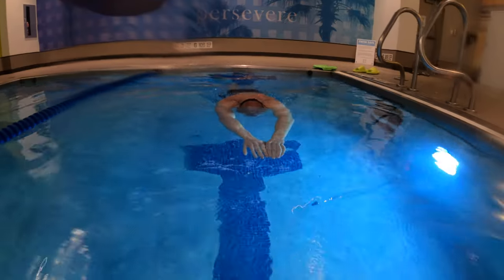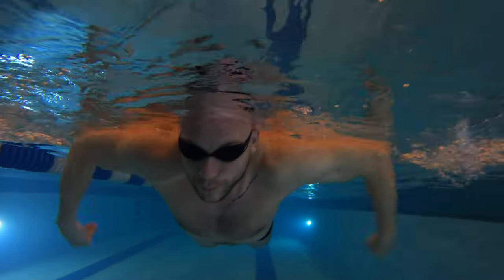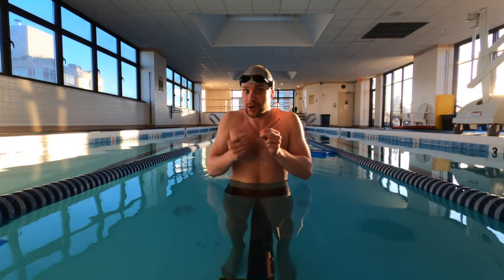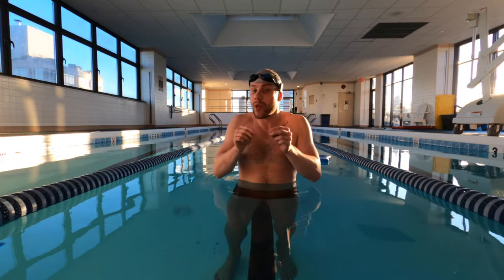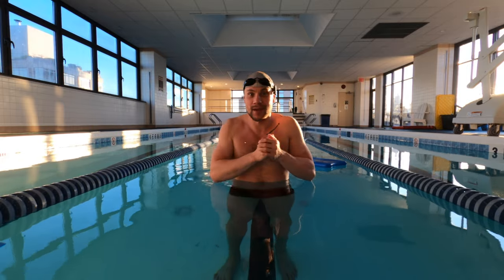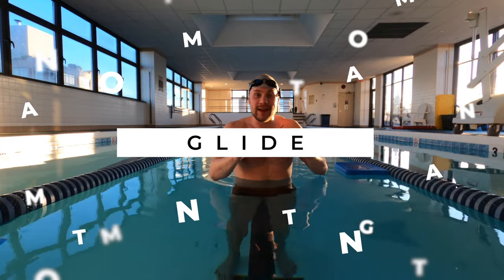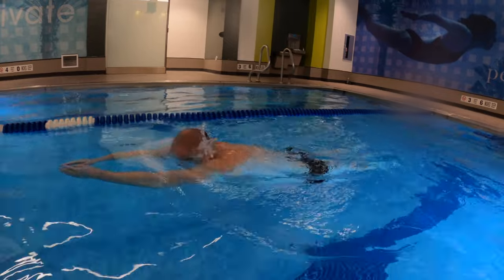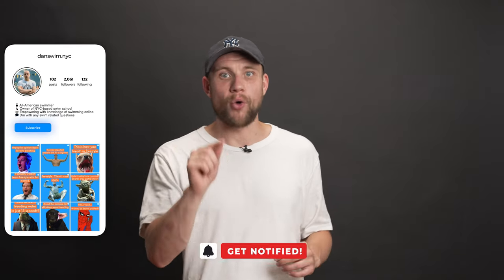How to Swim Breaststroke | Breaststroke Swimming Technique for Beginners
THE LAST BREASTSTROKE SWIMMING TUTORIAL YOU WILL WATCH. THIS VIDEO IS A PERFECT MUST-WATCH BREASTSTROKE FOR BEGINNERS GUIDE.

Breaststroke is one of the most popular swim strokes. This video is the definitive guide on how to swim breaststroke from zero to hero. The effortless breaststroke technique secrets are revealed here.

If you are wondering how to swim breaststroke, this is the answer you are looking for. The video is loaded with various breaststroke drills, breaststroke kick insights, and how to breaststroke secrets that should be helpful for beginners and those trying to improve breaststroke swimming skills.

Enhance your breaststroke swim by paying closer attention to breaststroke swimming technique secrets such as proper breaststroke timing, breaststroke pulls, and breathing are revealed in this video.

Swimming breaststroke is made easy for you with specific breaststroke tips you can learn from this video. It is also helpful for those familiar with this swimming stroke since it tells you how to improve your breaststroke.

I have been teaching breaststroke since 2008 and have figured out a thing or two about the proper breaststroke. This video will answer how to do breaststroke for you, my friend. You are welcome!

⏱Time stamps

00:00 Intro
00:50 The breaststroke foundation
02:16 Getting your head out of the water In breaststroke
04:06 The breaststroke mantra
04:55 Assembling breaststroke (no breathing)
06:02 The final product
06:58 Outro